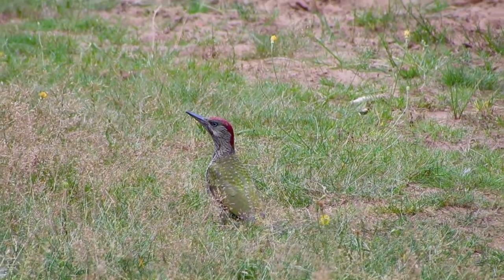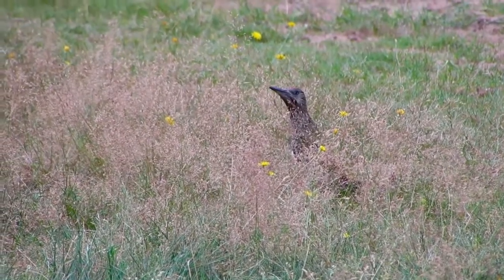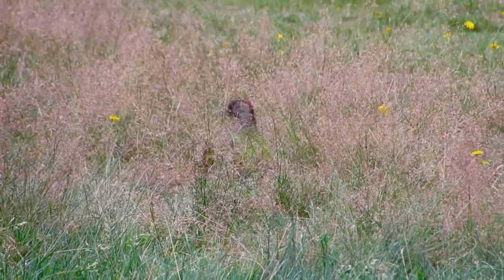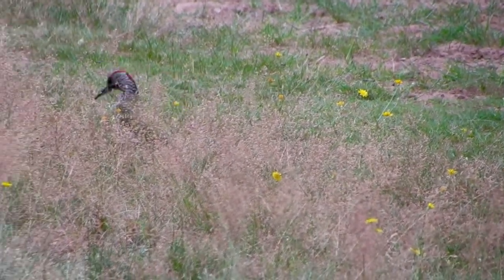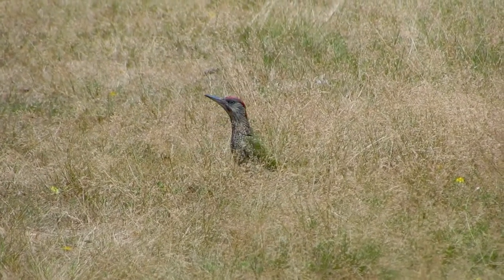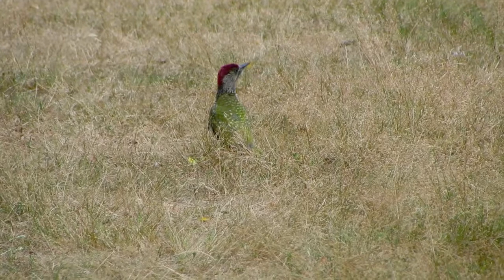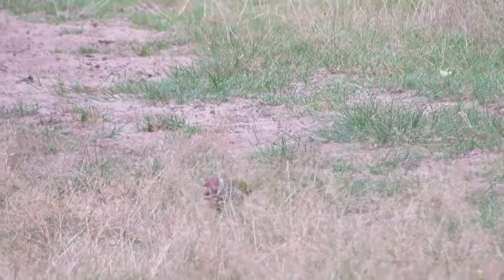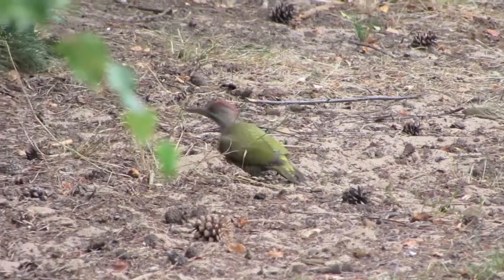Green Woodpecker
Documentary about the Green Woodpecker with commentary on breading and feeding habits.

for more photos and video like this.